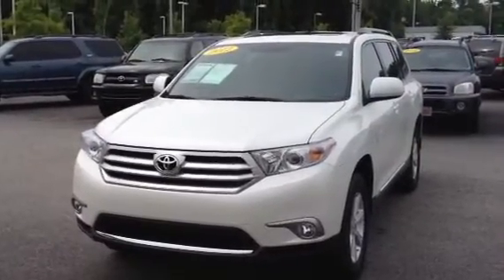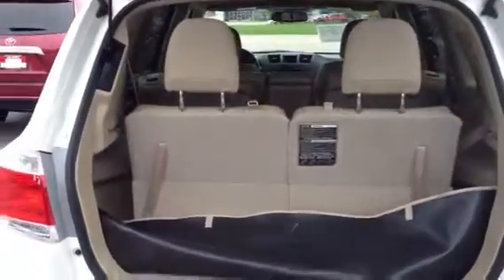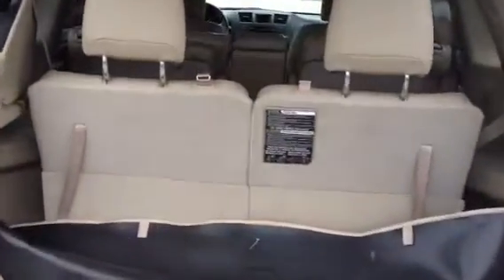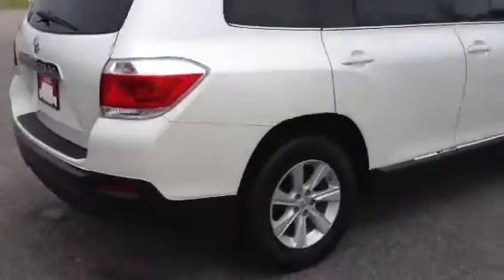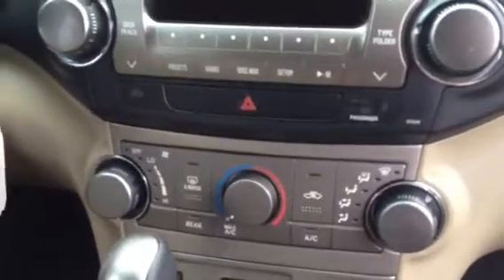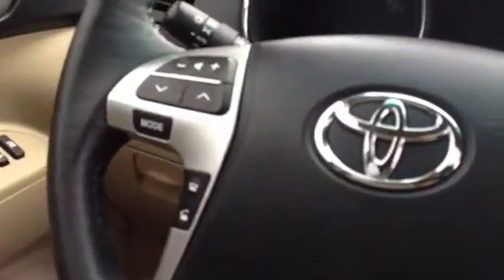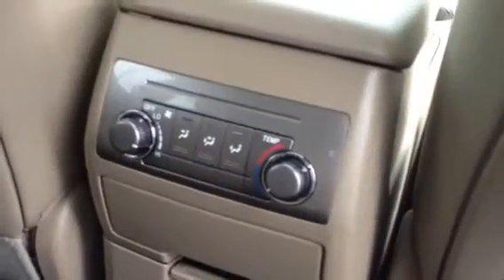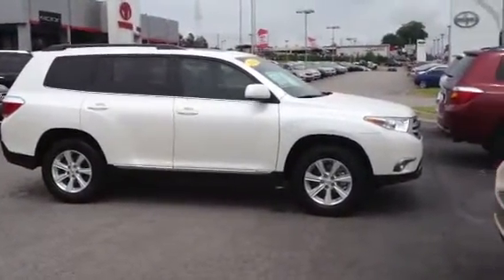2012 Toyota Highlander Review by Ronnie Barnes at Lagrange Toyota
2012 Toyota Highlander Review by Ronnie Barnes at Lagrange Toyota